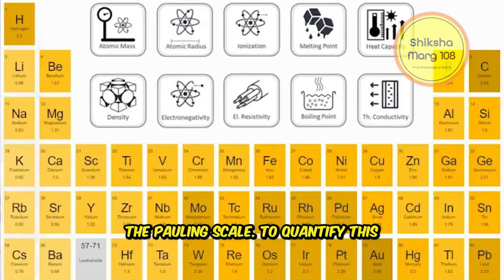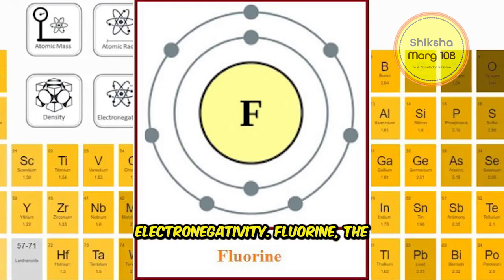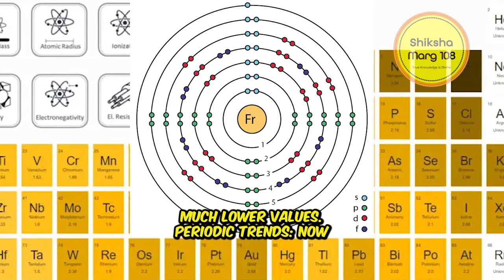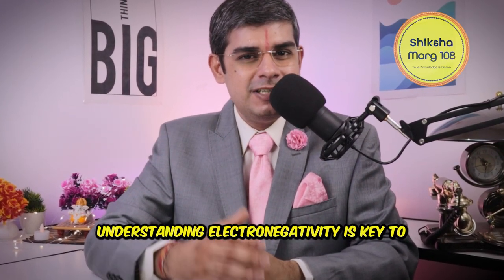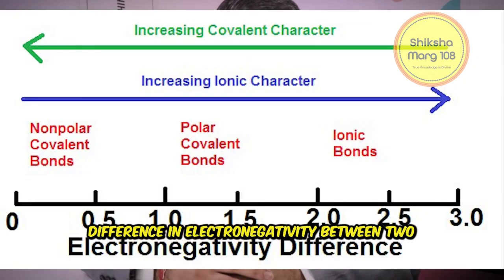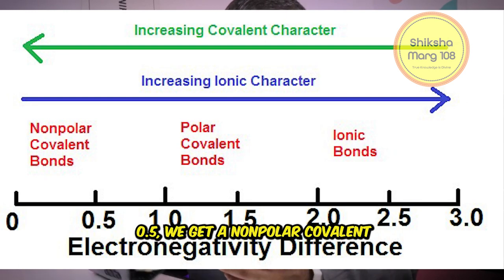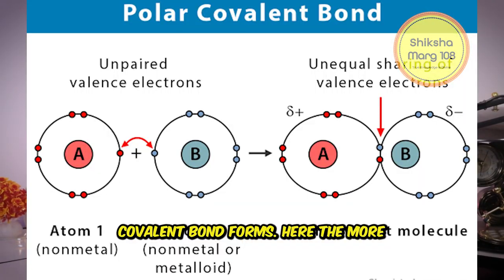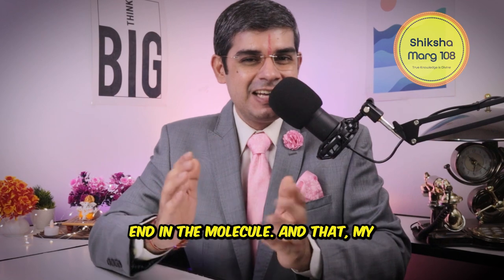#027 What is electronegativity? Quick revision for ICSE, CBSE, IGCSE, JEE, NEET & NDA aspirants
Understanding Electronegativity for Competitive Exams (ICSE, CBSE, NEET, JEE, etc.)
Understanding electronegativity is fundamental for excelling in advanced chemistry curriculums (ICSE, CBSE, IGCSE, IB, etc.) and competitive entrance exams (NEET, JEE, NDA). It dictates how readily atoms attract electrons in forming chemical bonds, influencing various aspects of chemical behavior.

Electronegativity (χ) refers to the relative ability of an atom in a molecule to attract the shared pair of electrons. Linus Pauling proposed a numerical scale to quantify this, with fluorine (F) being the most electronegative (χ = 3.98) and francium (Fr) the least (χ = 0.7).

Periodic Trends:

Electronegativity exhibits a clear periodic trend. Moving across a period (left to right), χ generally increases due to increasing nuclear charge and decreasing atomic radius. This makes it progressively harder for outermost electrons (valence electrons) to shield themselves from the nucleus, leading to a stronger attraction for shared electrons.

Conversely, electronegativity decreases down a group (top to bottom). This is because additional electron shells increase the distance between the nucleus and valence electrons, weakening their attraction.

Chemical Implications:

Electronegativity differences between bonded atoms determine bond type and polarity. A significant difference results in an ionic bond (e.g., NaF), where the more electronegative atom (F) completely "steals" the electron from the other (Na). A smaller difference leads to a polar covalent bond (e.g., H₂O), where the shared electrons are slightly skewed towards the more electronegative oxygen atom.

Understanding electronegativity empowers you to predict bond types, polarity, and various chemical properties like acidity, boiling point, and solubility. Mastering this concept is crucial for acing your advanced chemistry exams and competitive entrance tests.